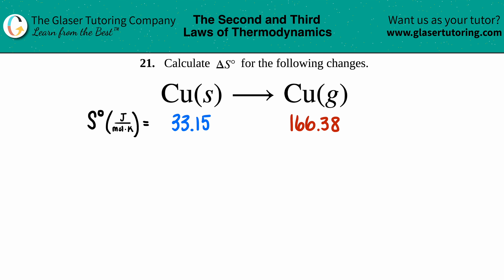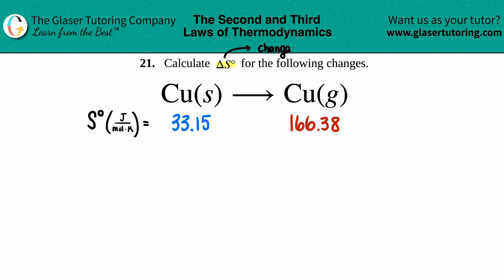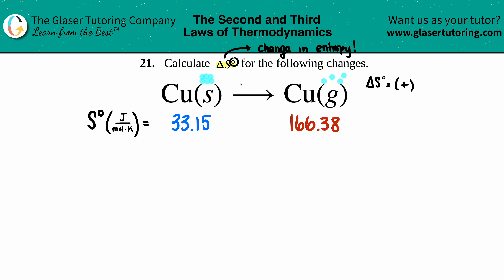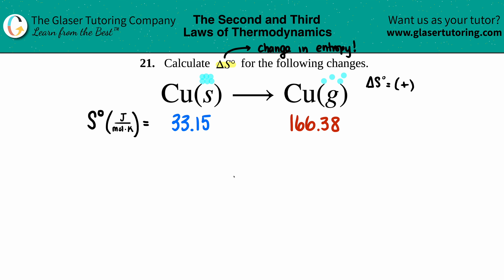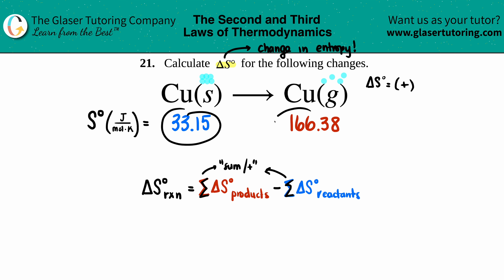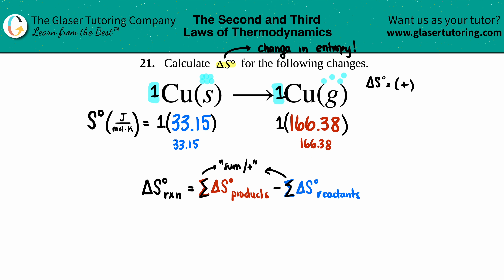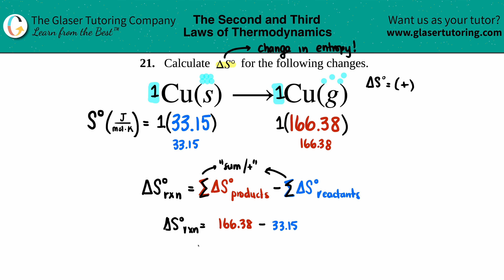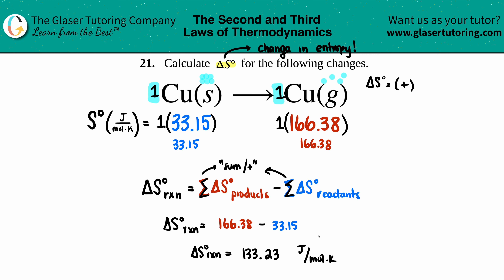16.21c | How to calculate ΔS° for Cu(s) → Cu(g)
Calculate ΔS° for the following changes.
Cu(s) → Cu(g)